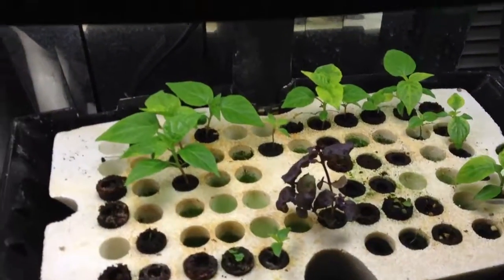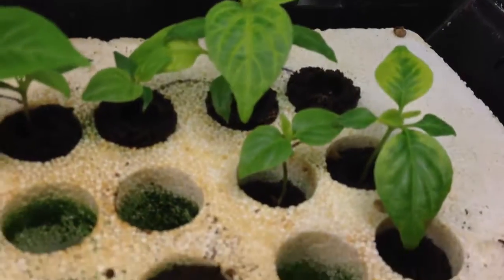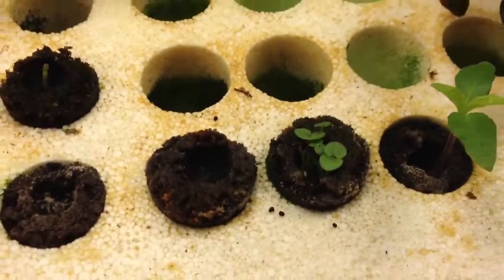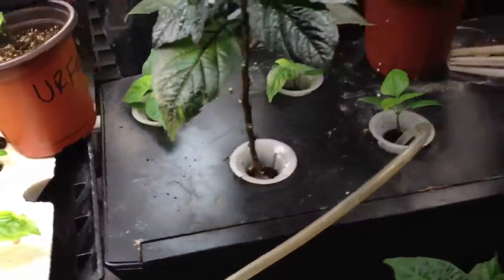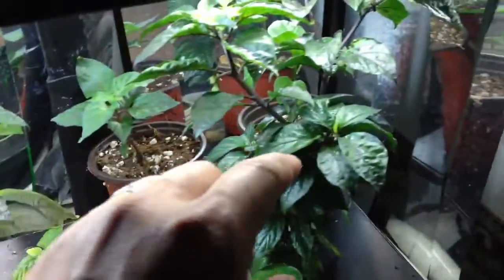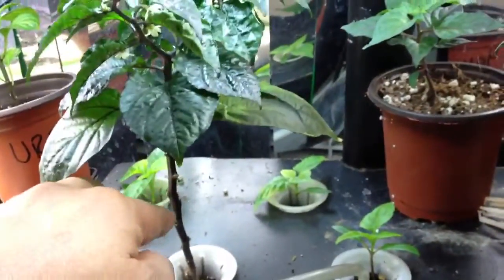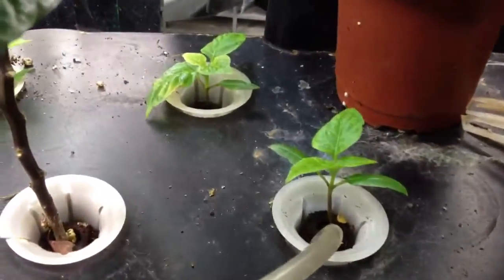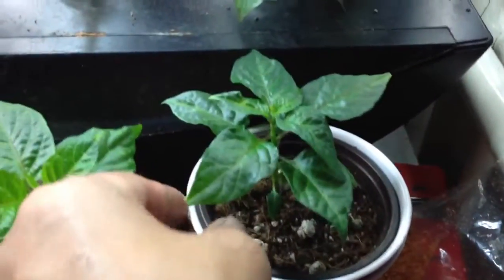Aerogarden march 2014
March